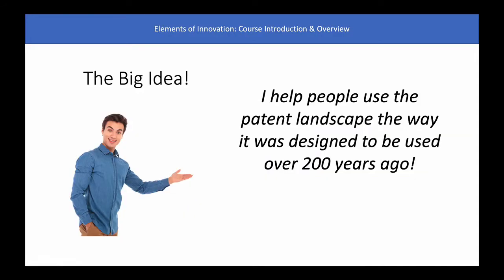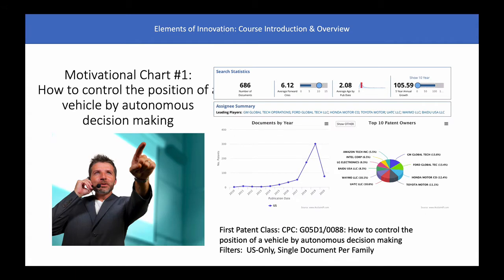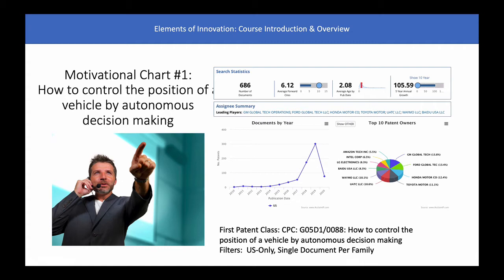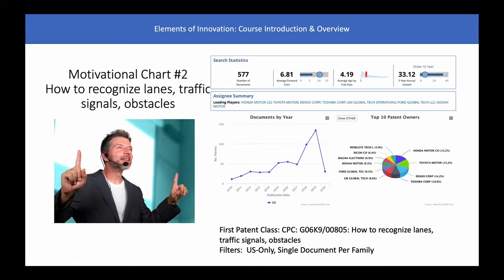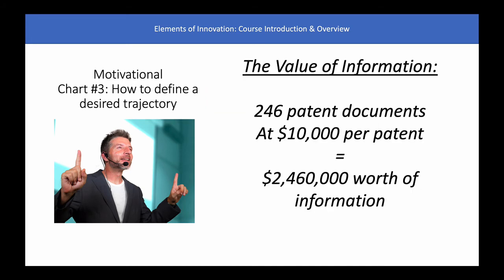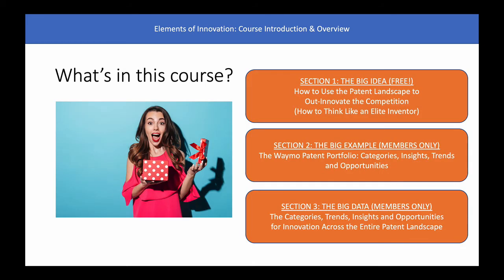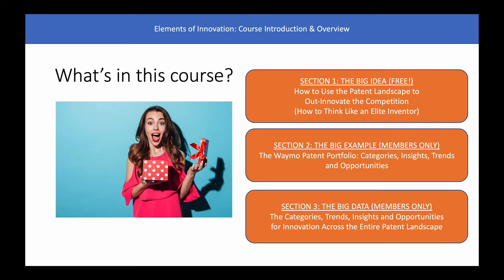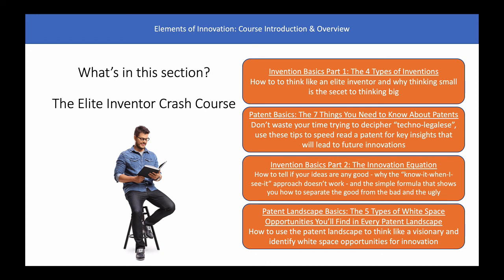Elite Inventor Video 1 Intro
An introduction to the patent landscape for autonomous vehicles